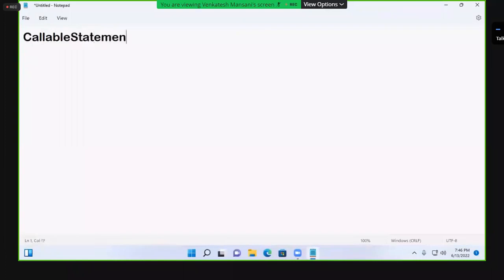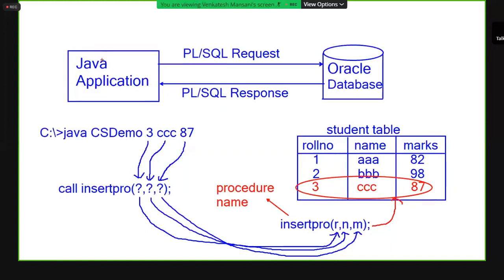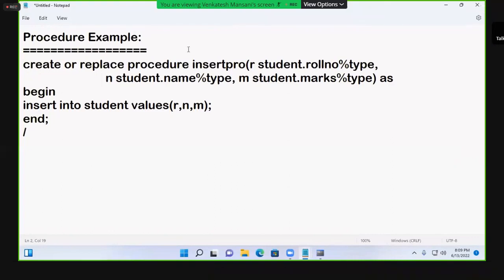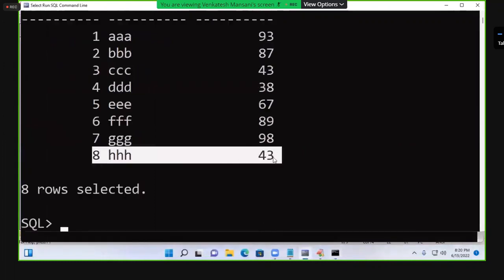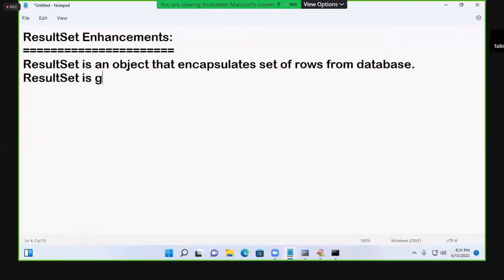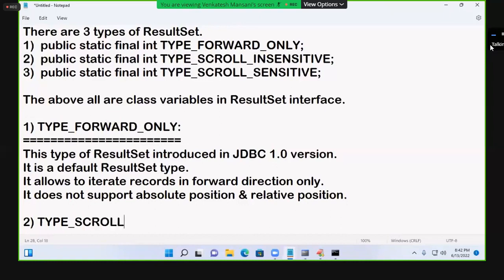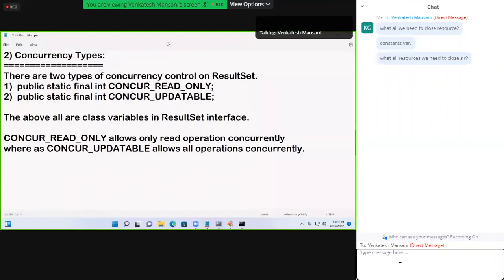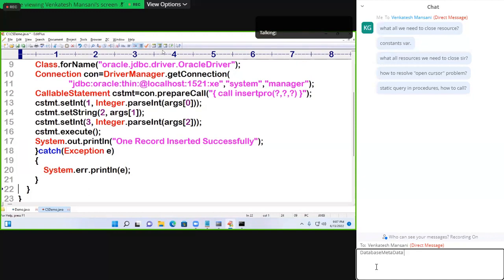15 Callable Statement Result Set Enhancement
15  Callable Statement   Result Set Enhancement